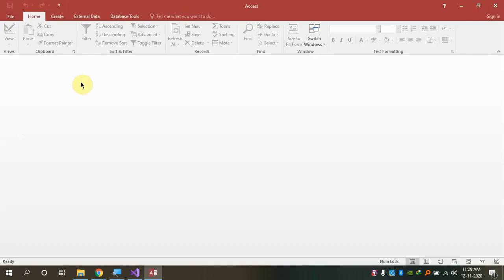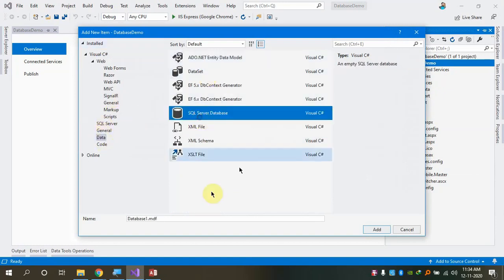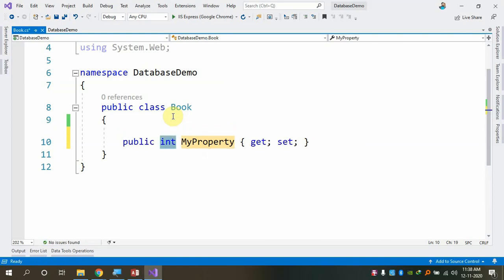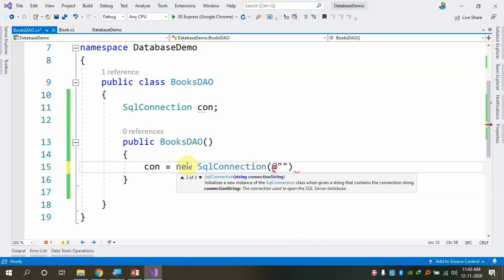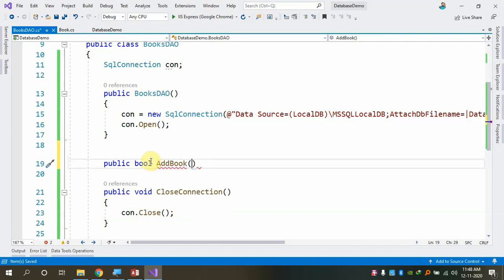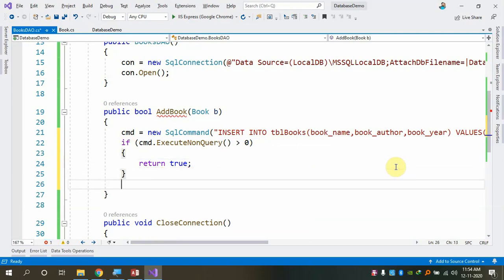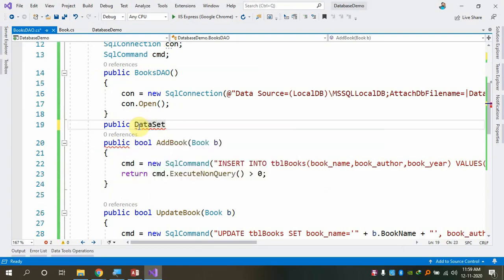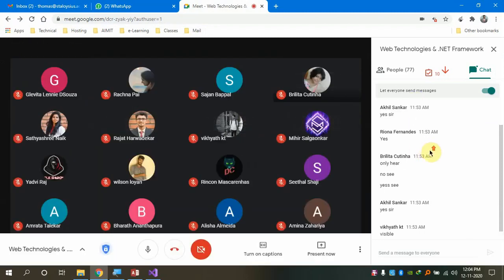Understanding Datasets, POCO, Database Access Objects